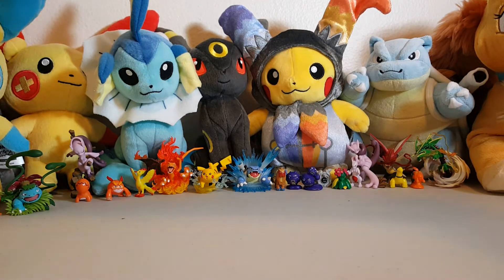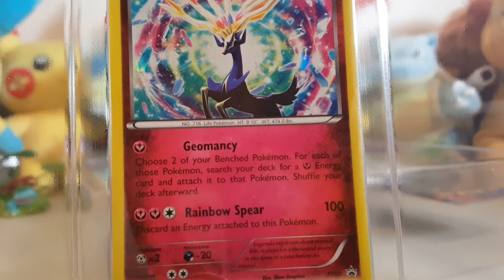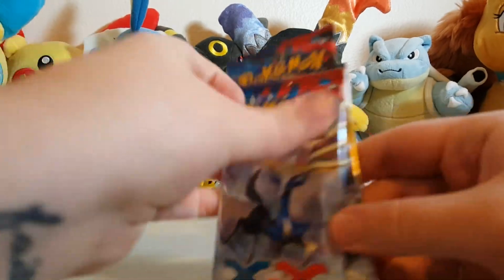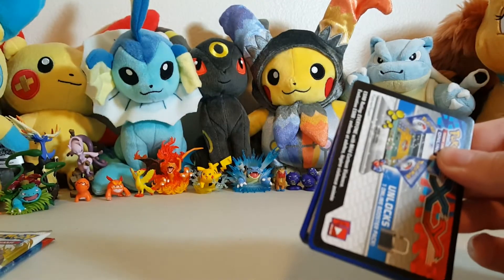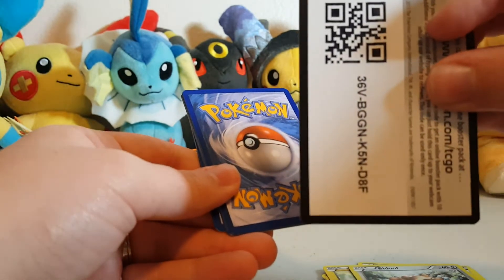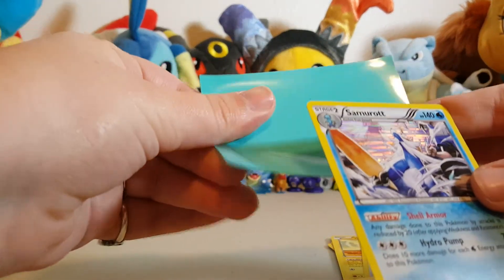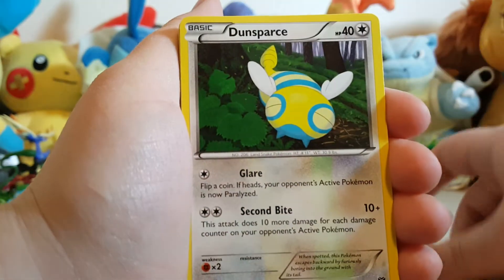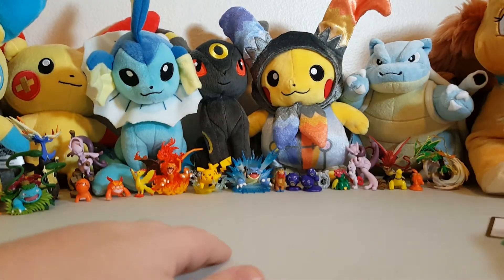Pokemon Cards - Xerneas XY Box Opening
I love opening Pokemon cards. I really appreciate it.
Let  me know what you want to see opened in the comments.